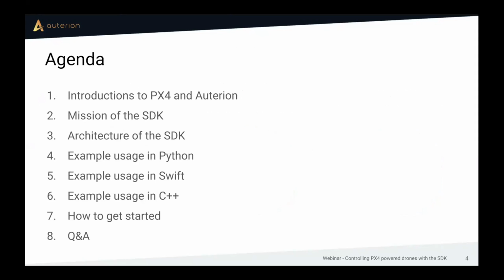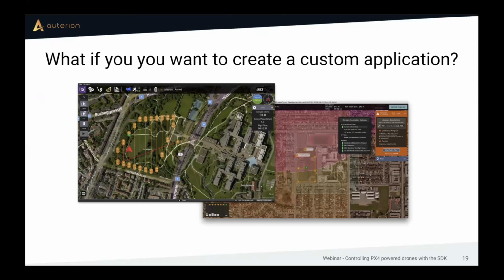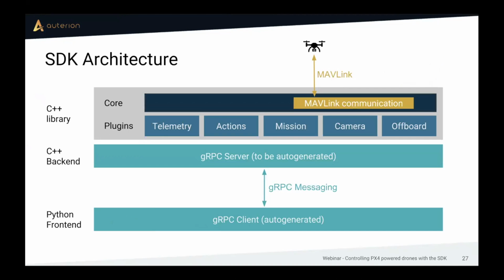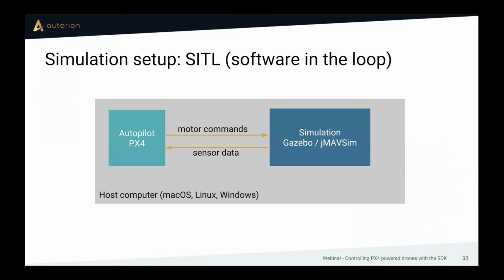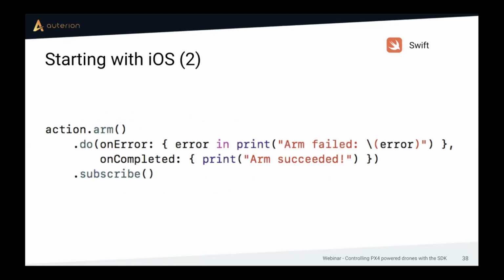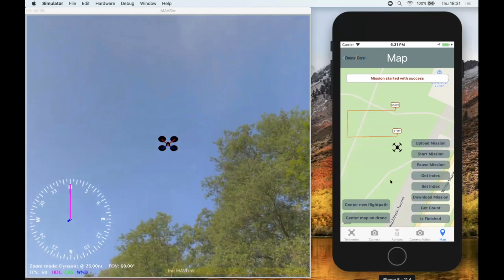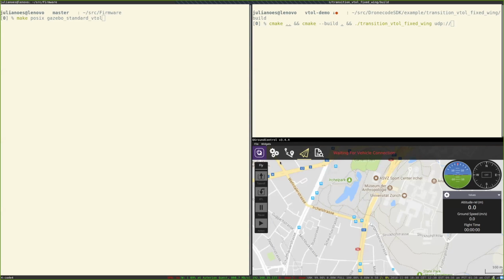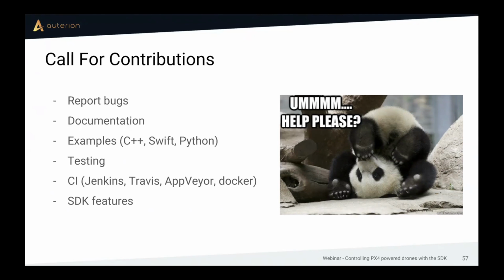Webinar: "Controlling PX4 powered drones with the SDK".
Learn how to write apps and control PX4 powered drones from a convenient SDK.

Panelists:

Dr. Lorenz Meier - Auterion's Co-Founder and creator of PX4, Pixhawk, QGC and MAVLink.
Jonas Vautherin - Software Engineer at Auterion
Julian Oes - Independent PX4 Software Engineer, formerly Senior Software Engineer at Yuneec Research

01:23 - Introduction to PX4 and Auterion
07:18 - MAVLink and introduction to the SDK
17:20 - Develop with Python
23:07 - Develop with iOS
33:10 - Develop with C++
40:28 - Resources
43:44 - Q&A